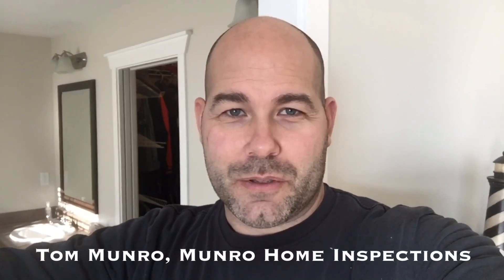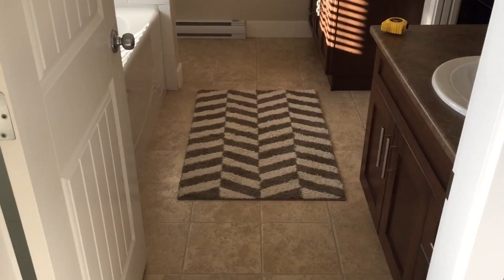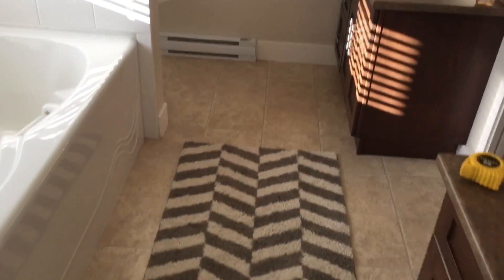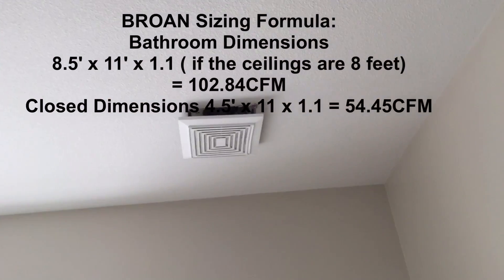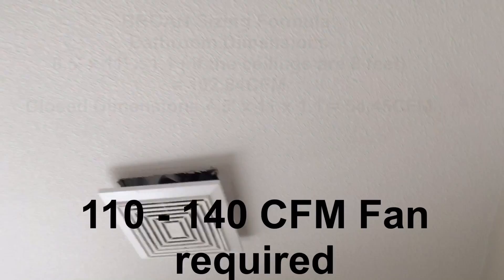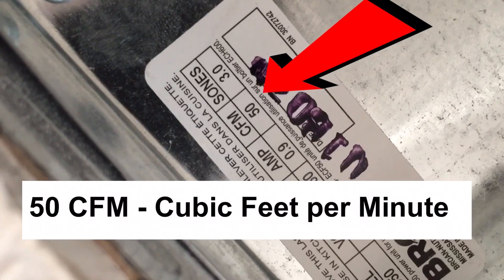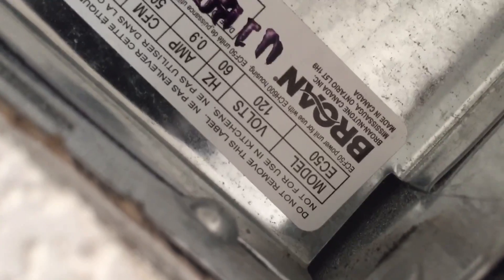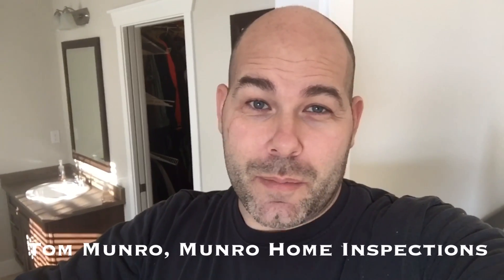Bathroom Fan Fail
Did you know there is a proper formula to size your bathroom fan?  Most bathroom fan manufactures installation formula is (length)x(width)x(1.1 for 8 foot ceilings) = the minimum cubic feet per minute required to get all the moist air out of your bathroom 8 times per hour. So if the manufacturer specifies this in their installation guide and the local building code requires it, then why do I continually find undersized bathroom fans during my inspections?